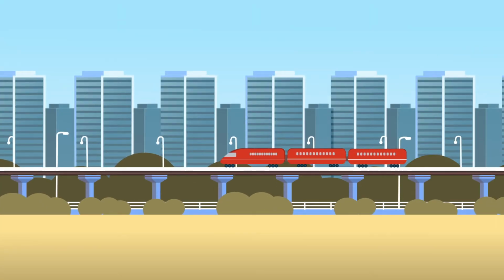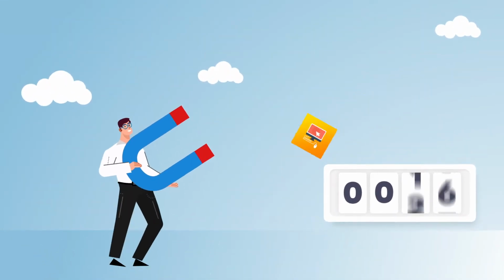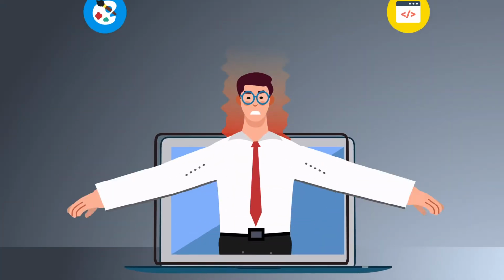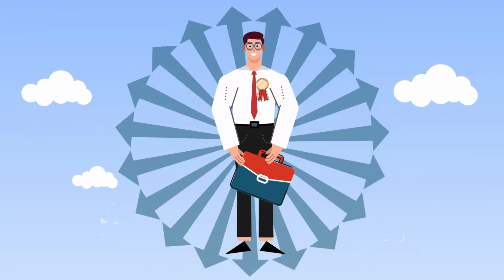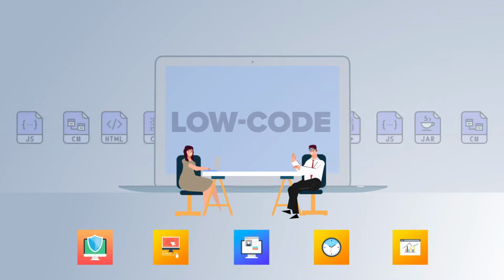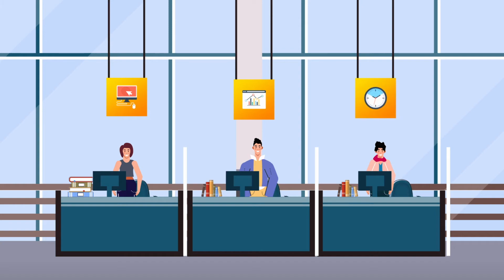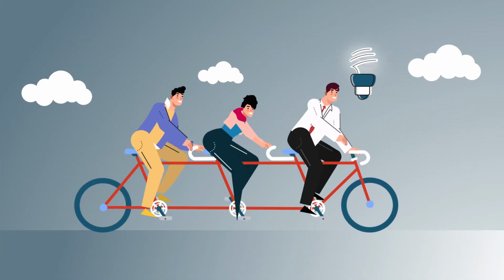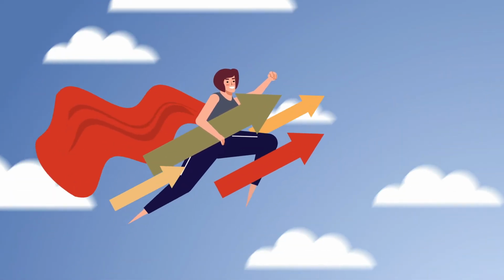Why enterprise IT leaders choose low-code | App DNA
Enterprises today are driven by customer expectations, and IT is the primary enabler of customer experience initiatives. As a result, IT leaders are facing tremendous pressure in driving their organization's digital transformation. This video explains how low-code helps IT build smarter applications, without the hassle. Low-code drastically reduces the time taken to develop, test, and deploy custom applications. It helps you increase your productivity without compromising on scalability and security.